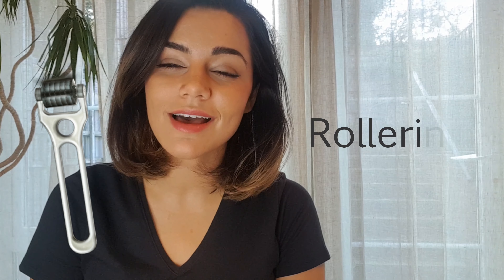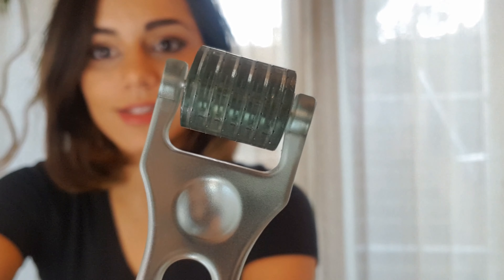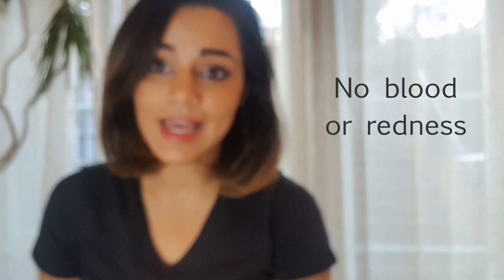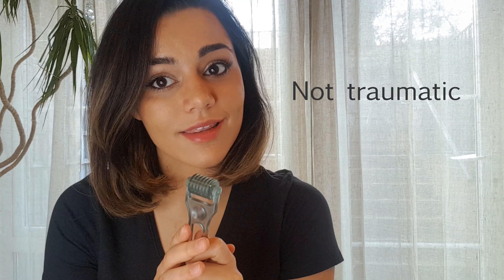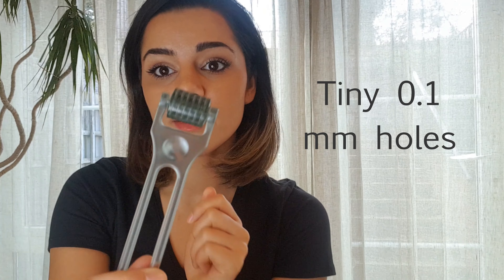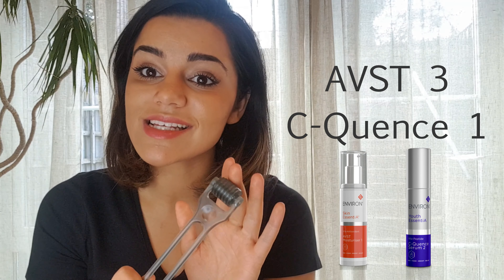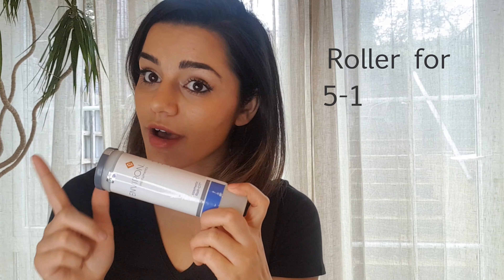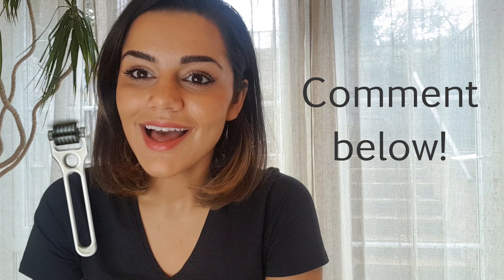Beginners Guide to rollering and Micro needling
So what is rollering? Does it really work and is it dangerous? All of these questions and more Ms. Glow will be answering in her video blog. Rollering is not something to be scared of, but an essential part of your skincare routine!